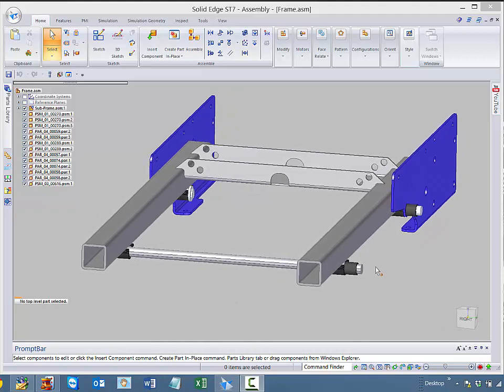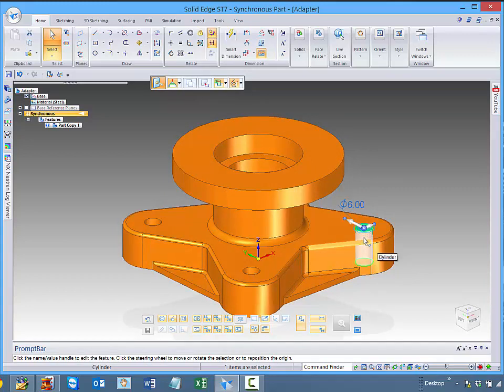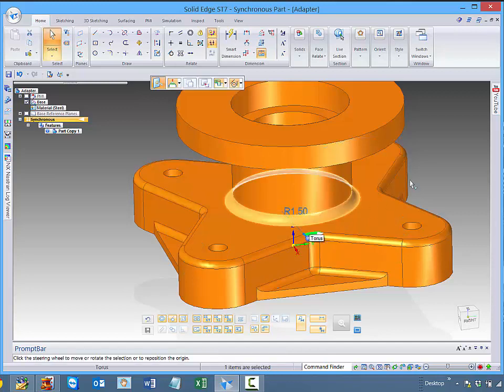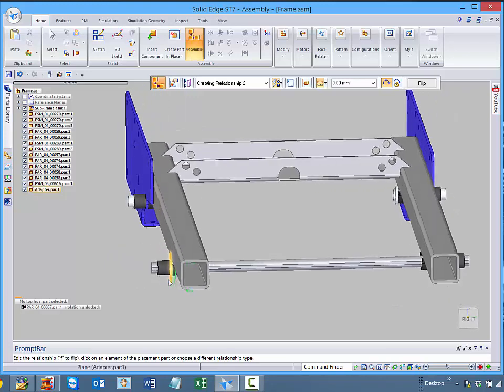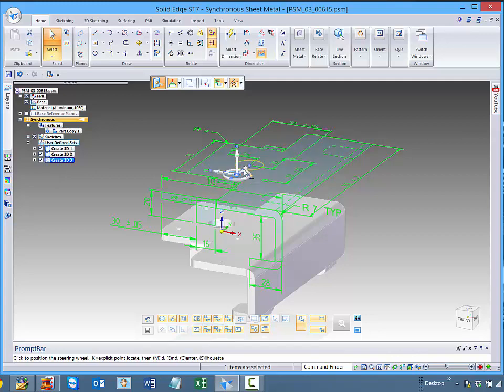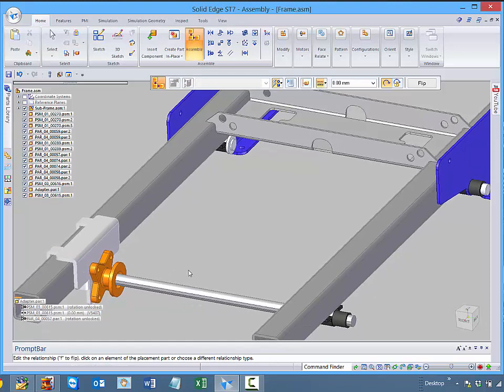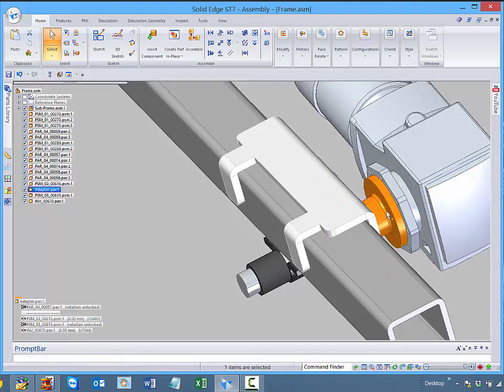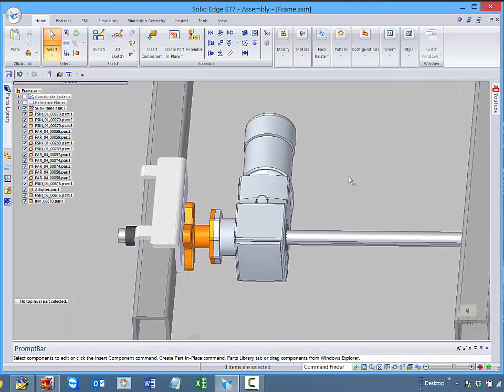Solid Edge leading a multi-CAD world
Solid Edge with Synchronous Technology allows you to work more interactively with Solid Edge and non Solid Edge files, all as if they are native.